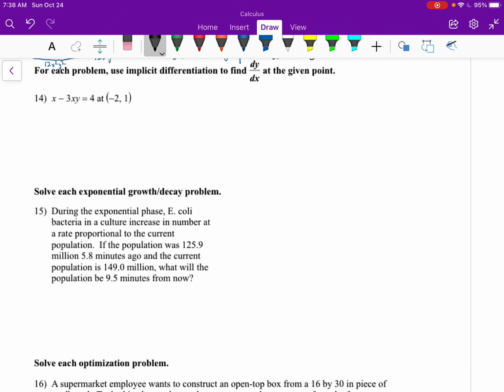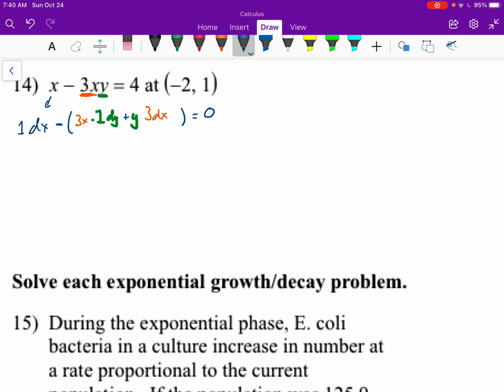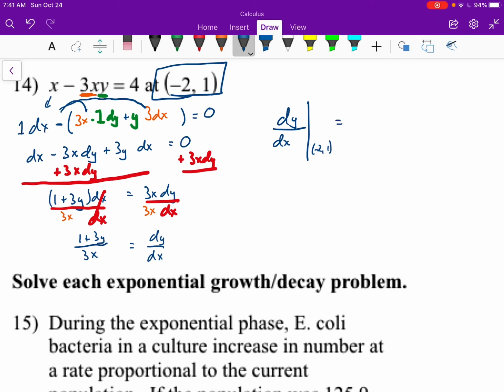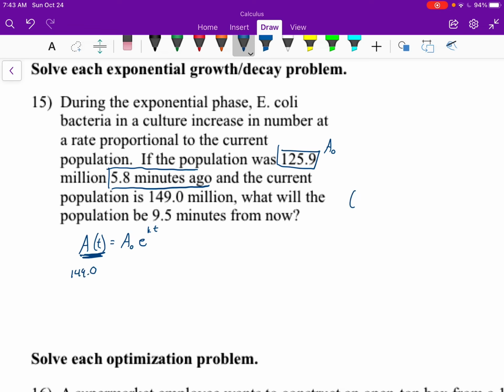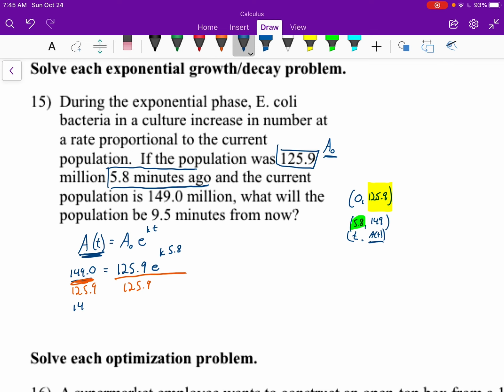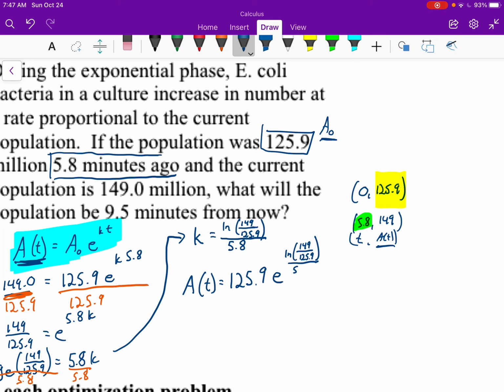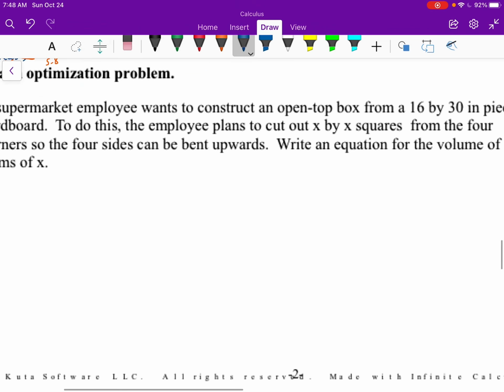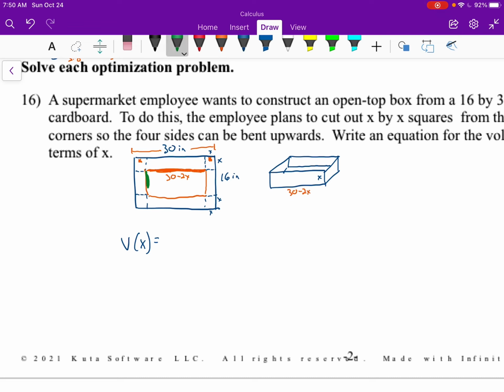Calculus Test 2 Review Part 2 (Questions 14 and 15)